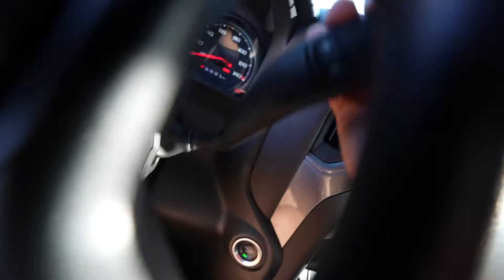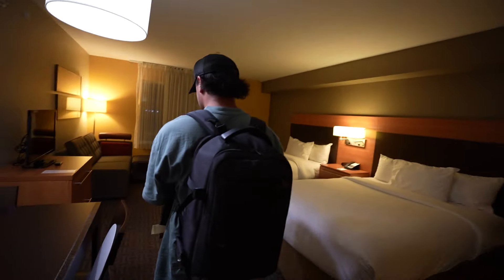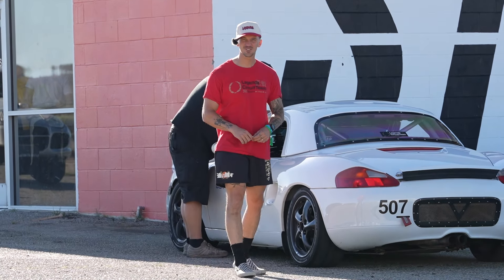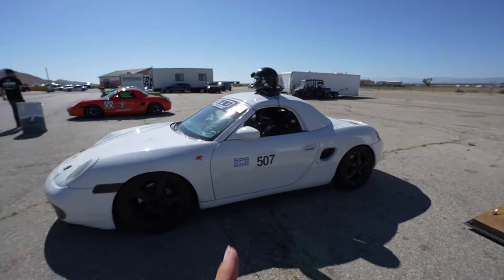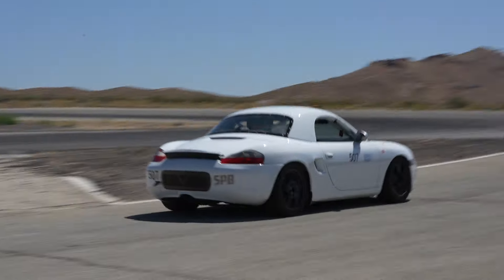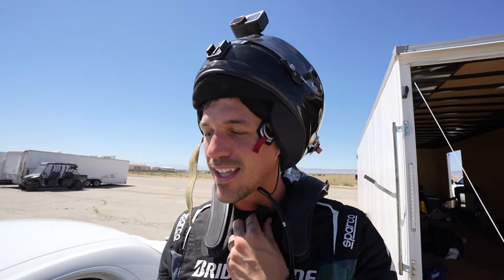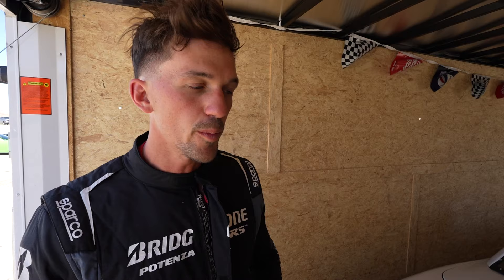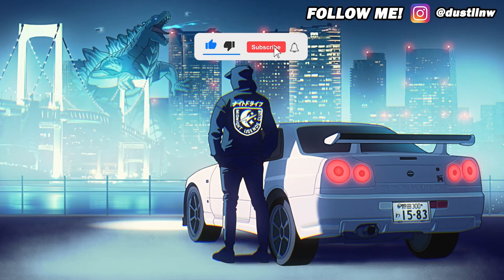This Changes EVERYTHING!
The Porsche cup car is here! today, we head out to Street of Willow to put the spec boxster to the test!

MOD LIST
*2015 Subaru WRX*
Tomei Exhaust
Invidia Catless Downpipe
Fujitsubo Headers
ETS intake
Cobb AP
Pro Tune